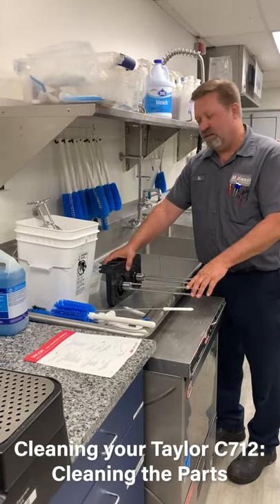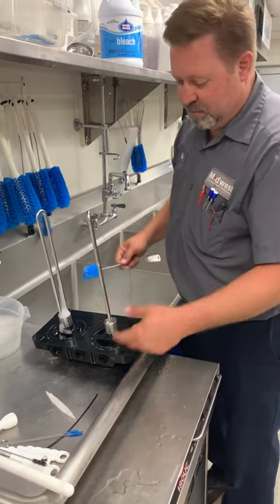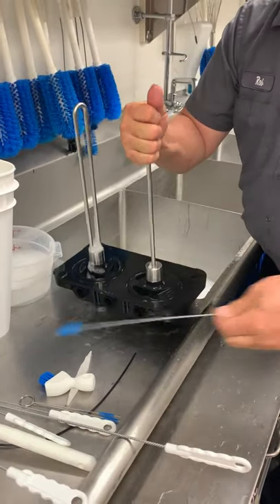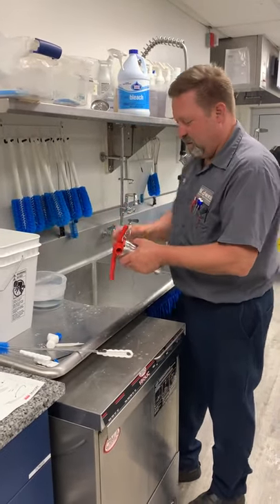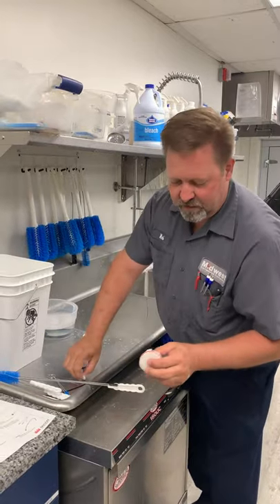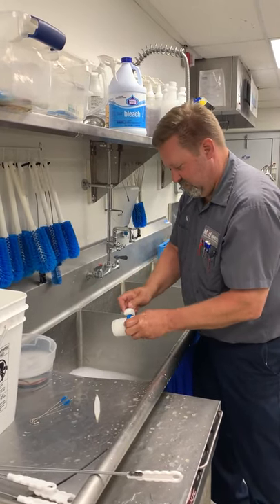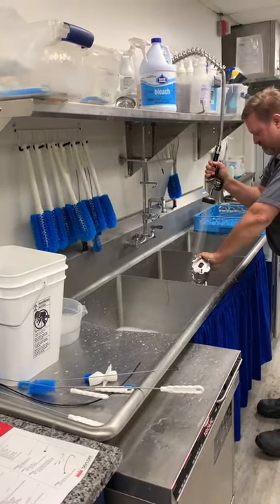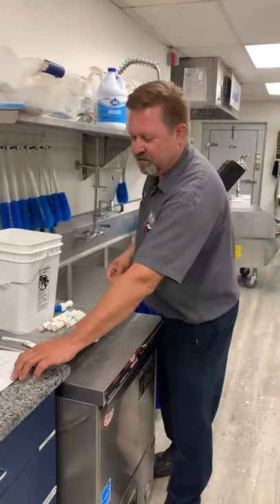Cleaning your Taylor C712 - 3. Cleaning the Parts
Proper cleaning and assembly of your Taylor C712 soft serve machine.